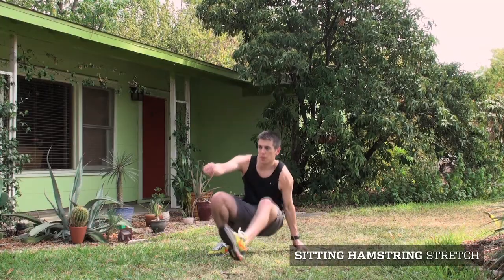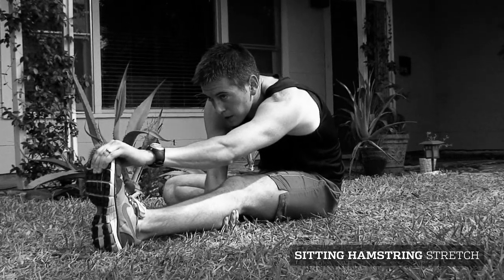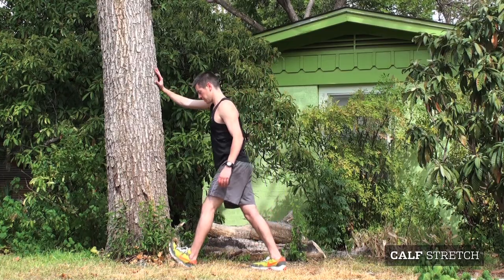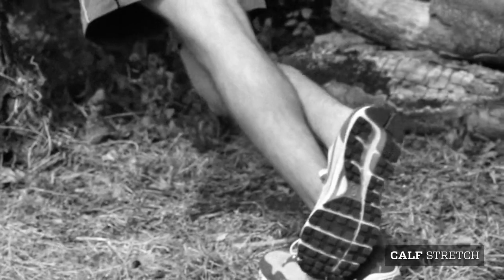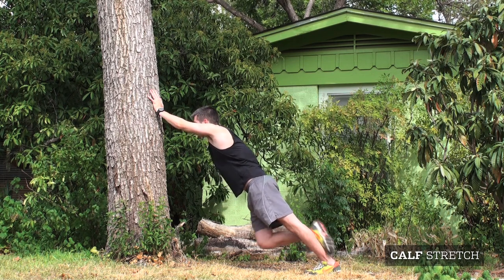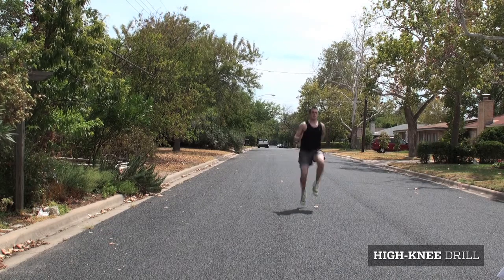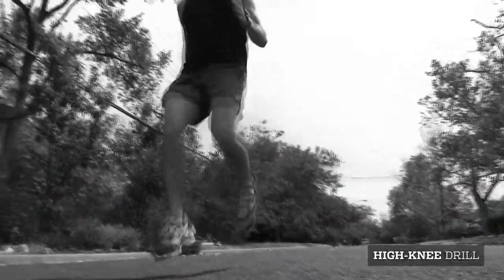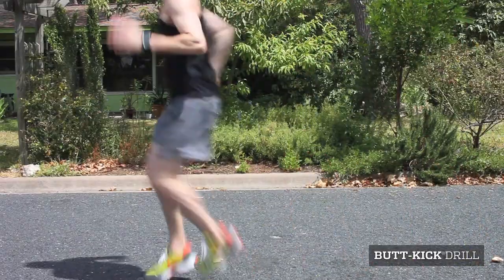Running Basics: Stretches & Drills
Many people underestimate the importance of a proper warm up before a run. In this video, we offer a handful of useful drills and stretches that you can incorporate into your workout.